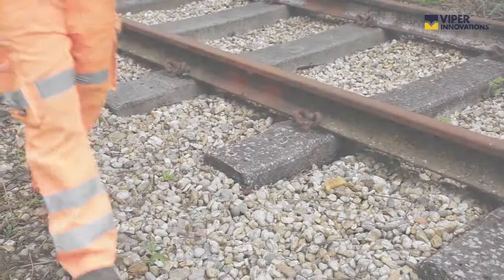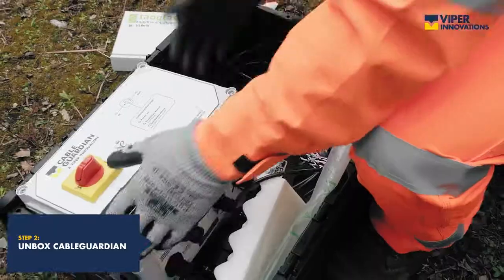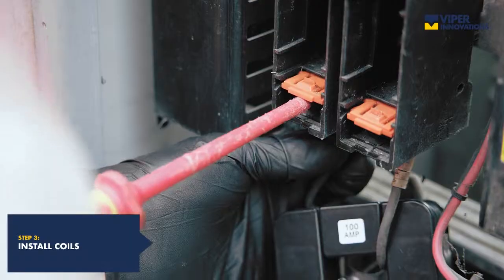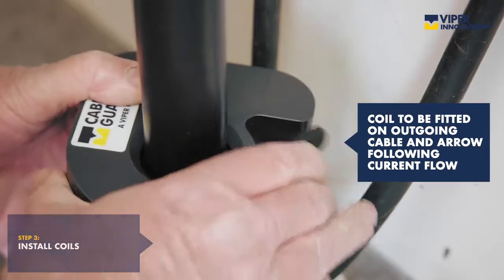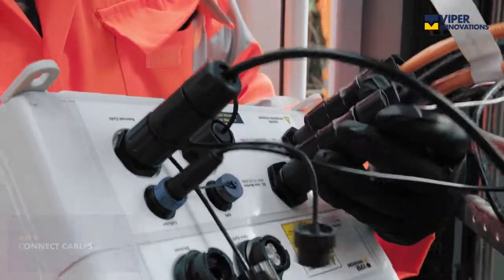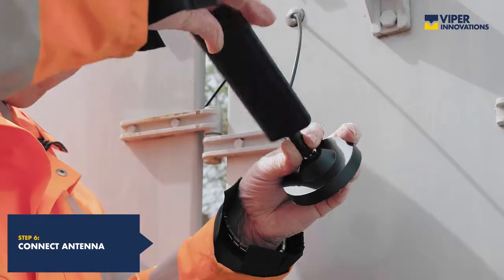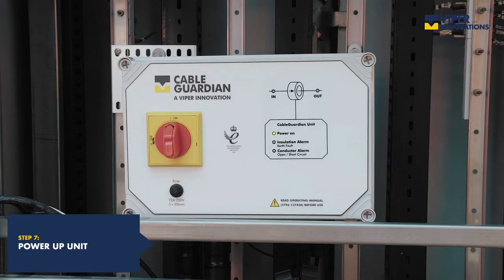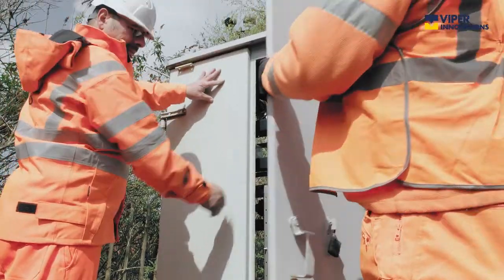VIPER INNOVATIONS CableGuardian Ease of Installation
Find out how the CableGuardian units have been designed to ensure quick and easy installation.